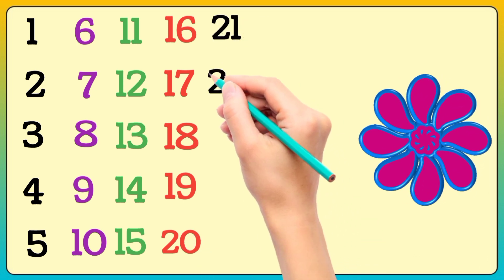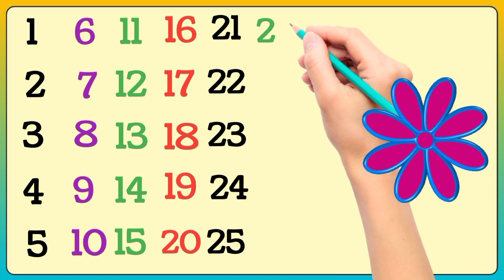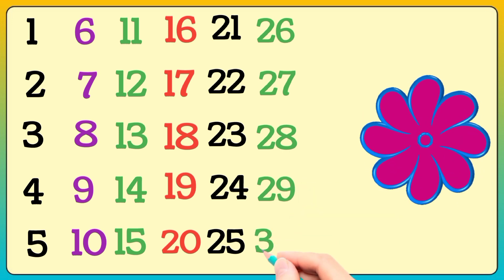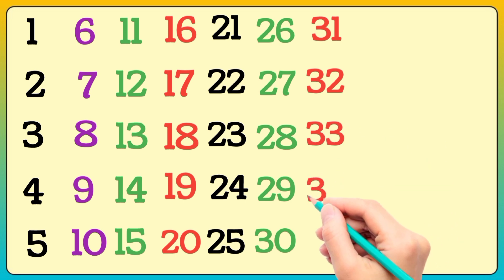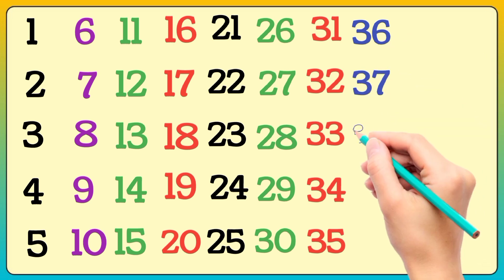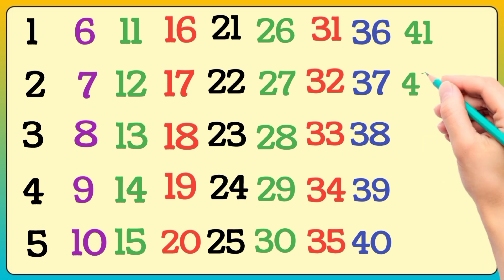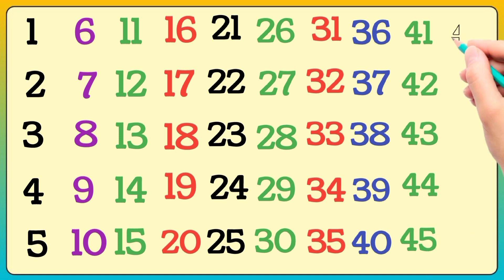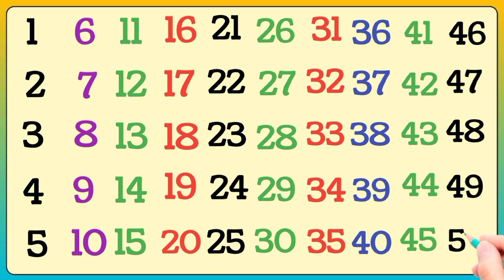Numbers Counting | One Two Three Counting | Learn to Count | ginti | 1 to 50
1234 counting for kids | Learn to Count Numbers | educational video

your queries 👇
Numbers Counting
One two three counting
1234 counting for kids
numbers counting for kids
numbers counting 1 to 50, counting numbers 1 to 50 song
counting numbers 1 to 50 song
learn numbers 1 to 50
educational video
learn counting
how to learn counting
how to count numbers
numbers song
numbers song for kids
learn 123 counting